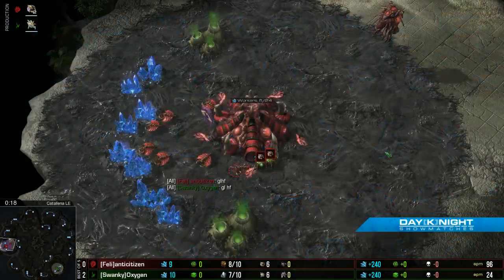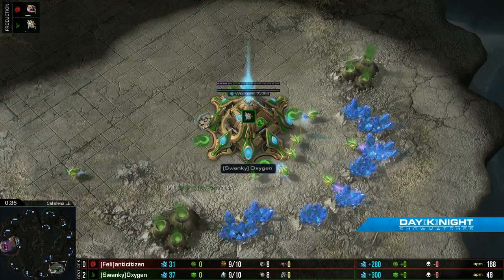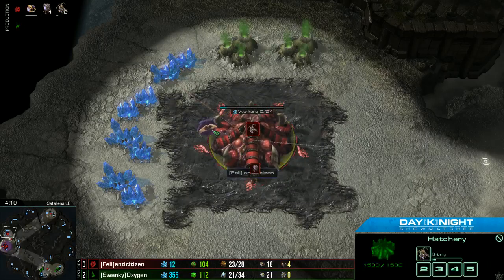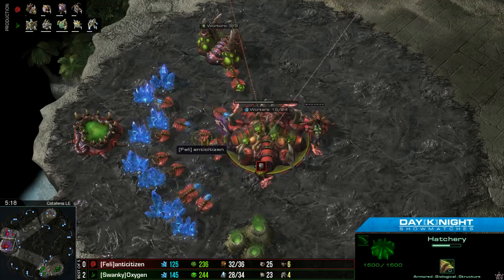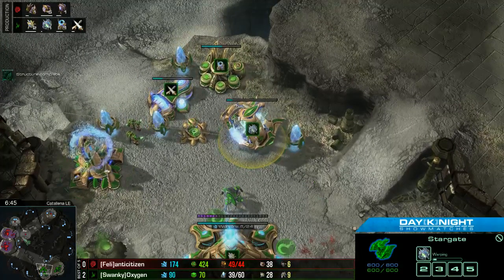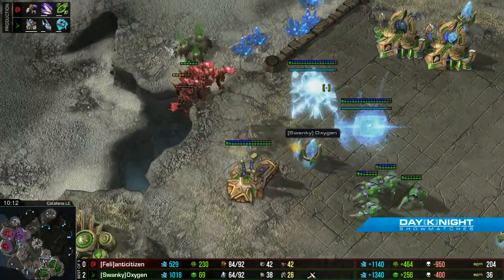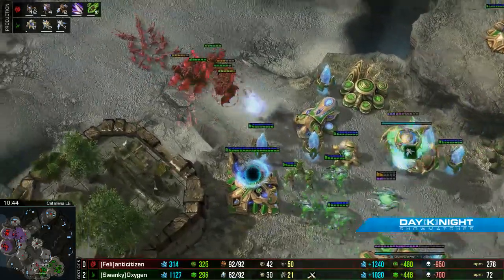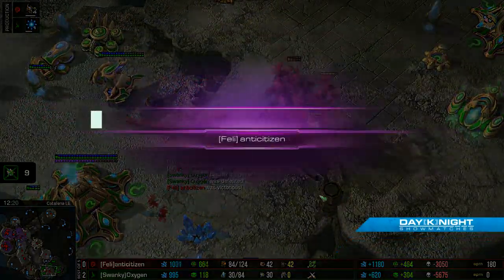Anticitizen vs Oxygen 3 Game 3 -- Day[Knight] Showmatches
Game 3